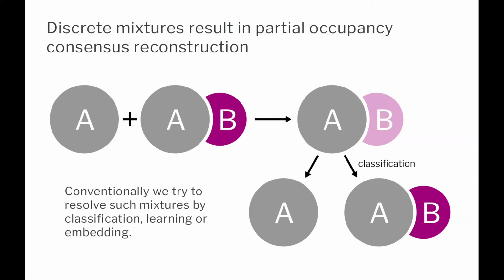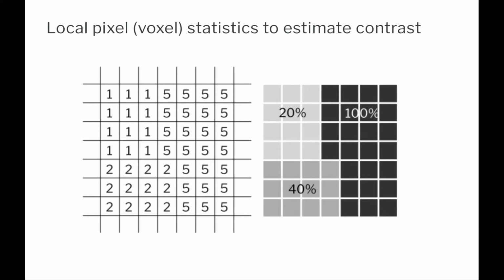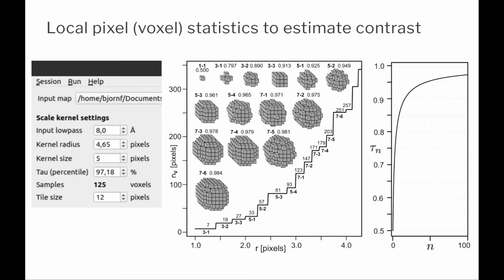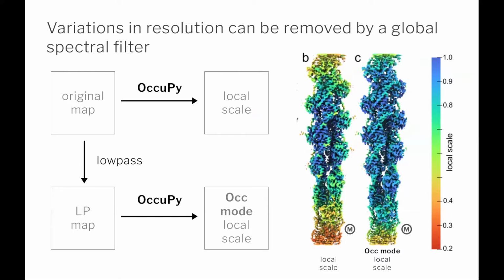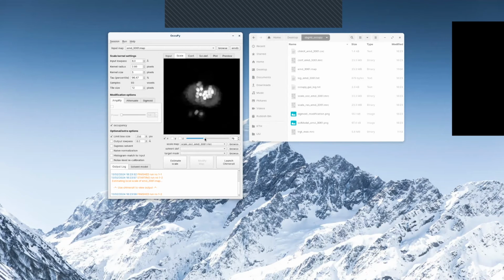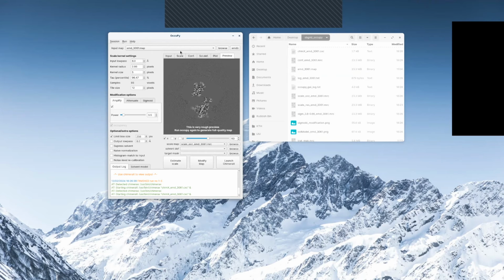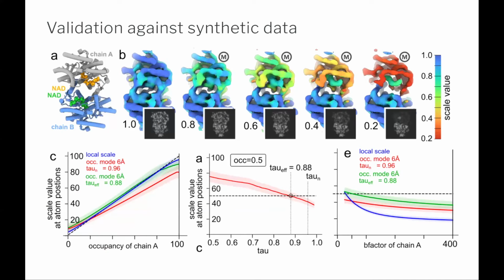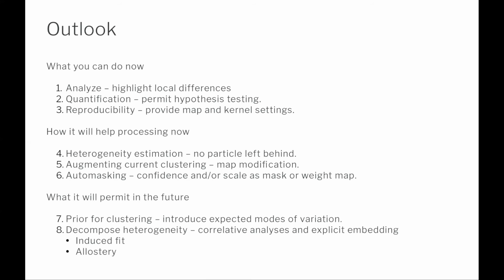OccuPy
SBGrid webinars are hosted with partial support from the NIH R25 Continuing Education for Structural Biology Mentors GM151273, in collaboration with Co-PI Jamaine Davis of Meharry Medical College.

Topic: OccuPy: A software tool for heterogeneity - and occupancy analysis of cryo-EM reconstructions based on spatial filtering.

Presenter:  Björn Forsberg, Ph.D, Postdoctoral Fellow, Karolinska Institutet